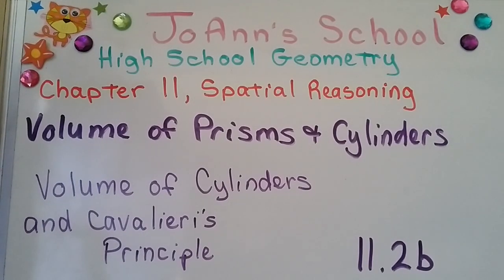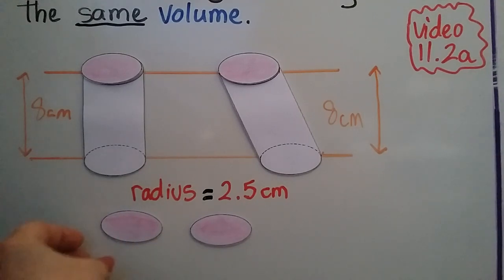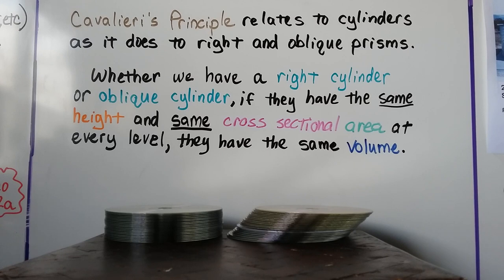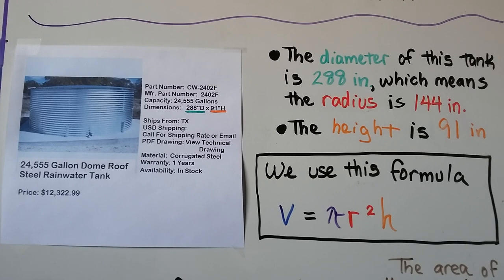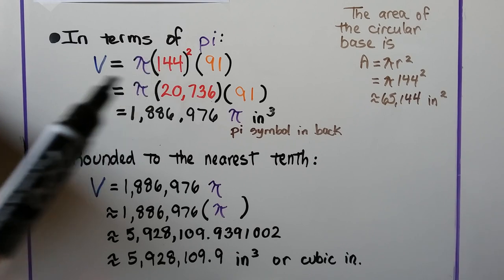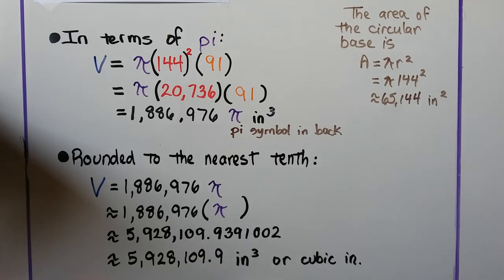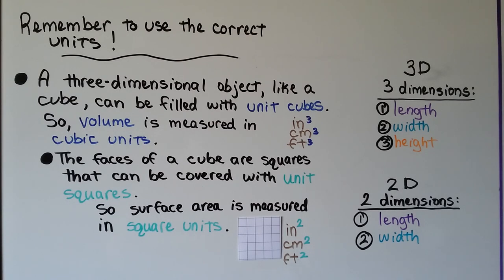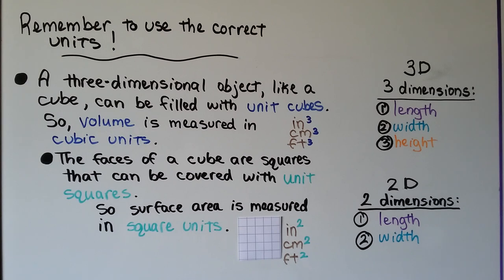Geometry 11.2b, Volume of Cylinders & Cavalieri's Principle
An explanation of the volume of a three-dimensional figure, such as a cylinder, as the number of non-overlapping unit cubes of a given size that will exactly fill the interior. I explain Cavalieri's Principle which says if two 3D figures have the same height and same cross-sectional area at every level, they have the same volume. We discuss the formula for the volume of a cylinder as V=Bh or V= πr²h. We find the volume of a cylinder and give our answer in terms of Pi or as rounded to the nearest tenth. We find the volume of a steel rainwater tank, then the volume of a cylinder with a base area of 36π inches squared, and finally we find the effects of changing dimensions of a cylinder by multiplying the radius and height by half.

MINDS Minds.com/joannsschool